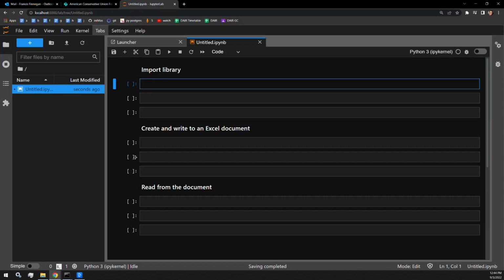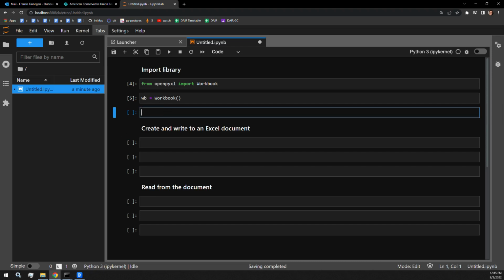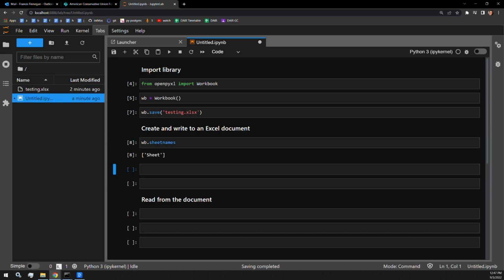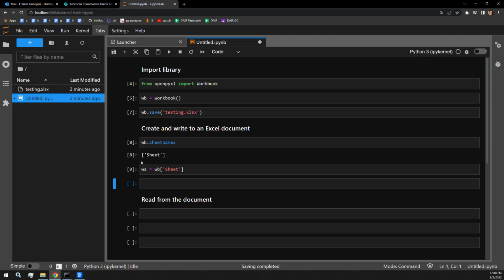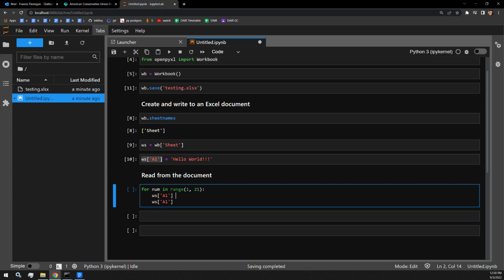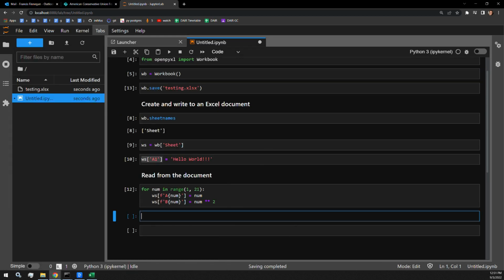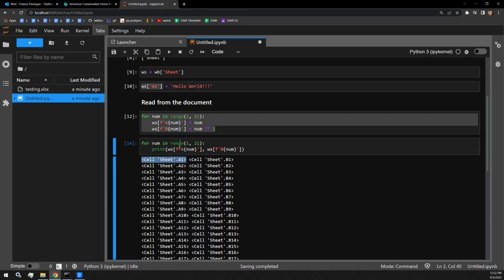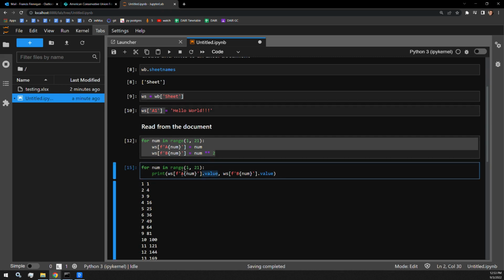OpenPyXL - Read from and Write to Excel Worksheet Cells with Python | Data Automation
In this python tutorial you'll learn how to perform excel automation by creating, reading, and writing python excel workbooks using the openpyxl library. We'll specifically cover how to read excel in python files, all demonstrated within the Jupyter Lab interface.

00:00 :: Intro & import openpyxl
00:45 :: Creating an Excel Workbook
01:10 :: Saving Workbook
02:15 :: Checking Worksheet Names
02:40 :: Selecting Worksheet
03:10 :: Selecting Worksheet Cell
03:40 :: Writing String into Cell A1
04:27 :: Entering Multiple Values
05:58 :: Reading from Worksheet
07:25 :: Overview